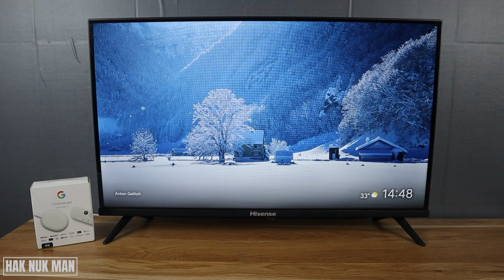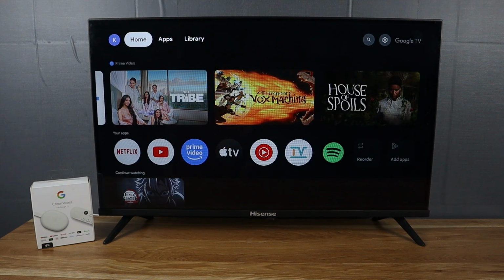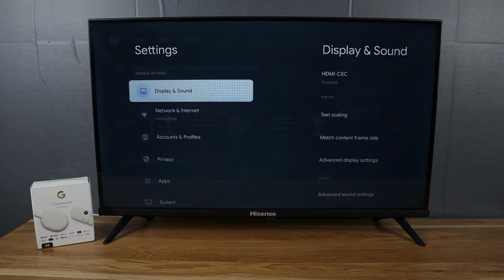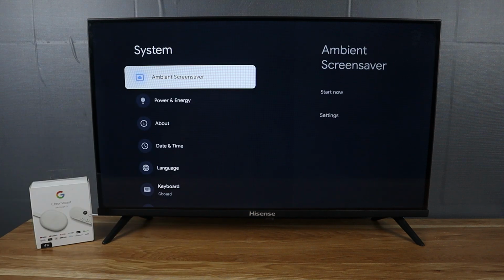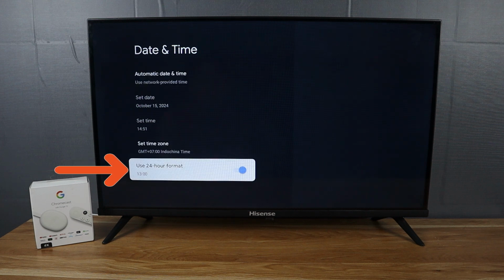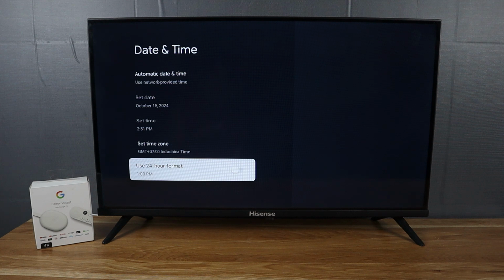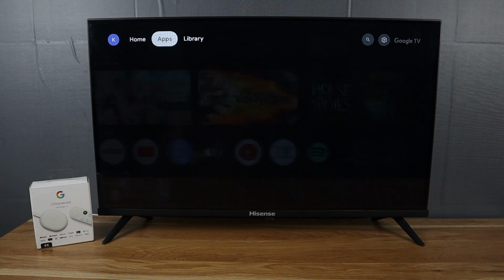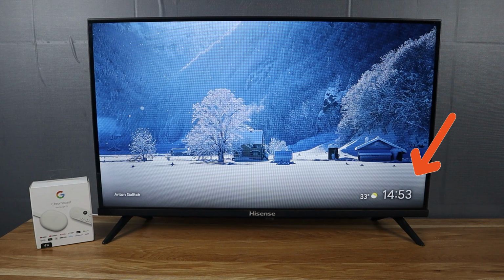How to Set 24 Hour Clock Time Format in Google TV Chromecast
In today's video, I am going to show you how to set your Chromecast with Google TV clock time format to 24 Hour or change it back to 12 Hour AM or PM.

First of all, I will show you where the setting to change the time and I will try to change to 24H and than change it back to AM and PM.